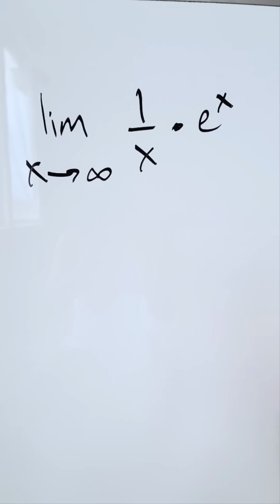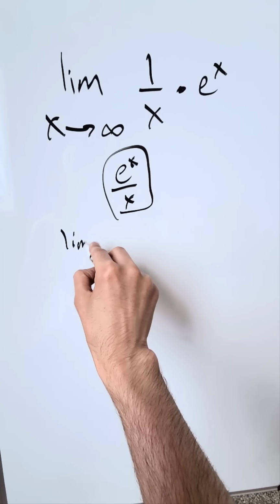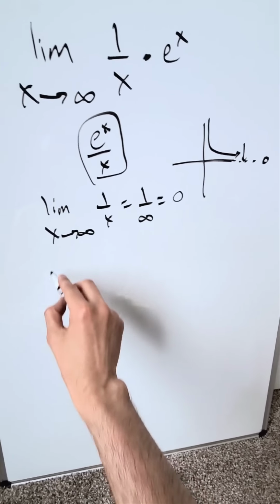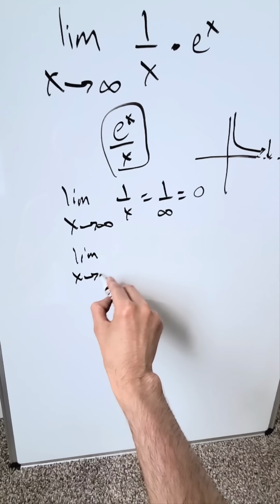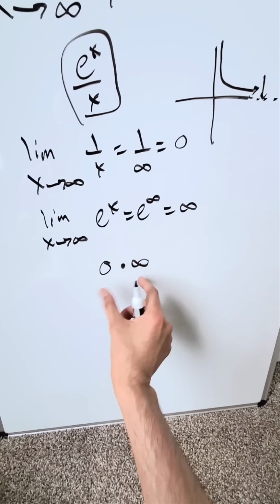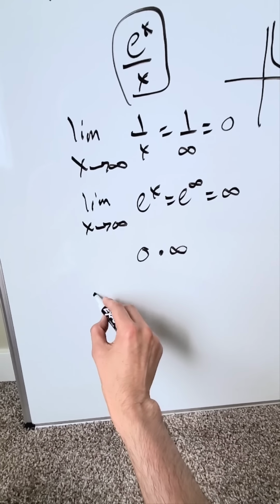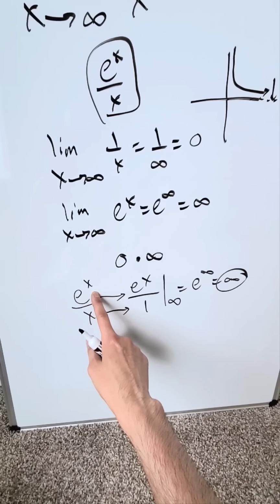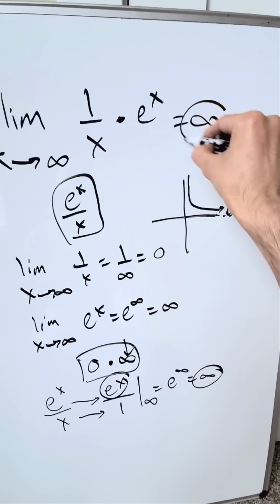Tug-of-war between Functions (Limit)